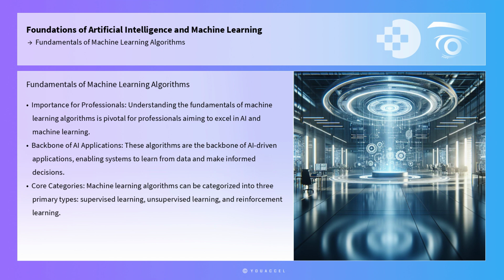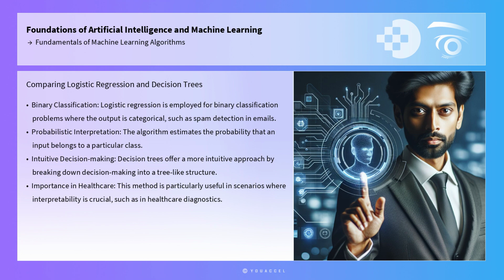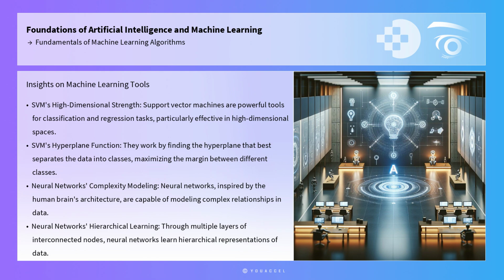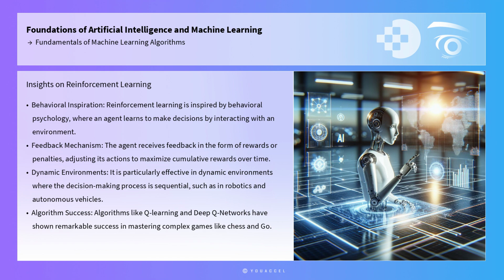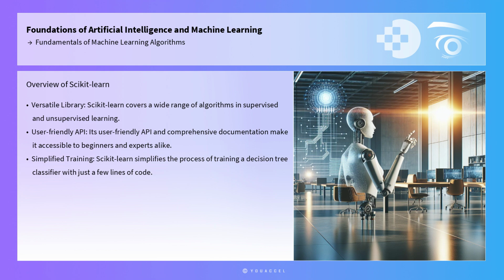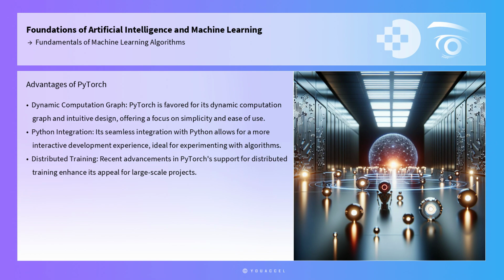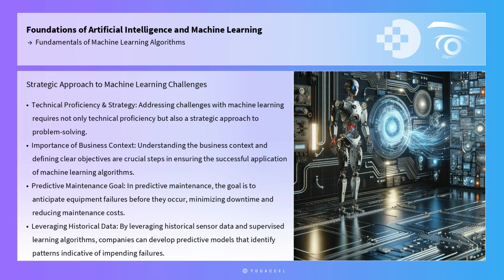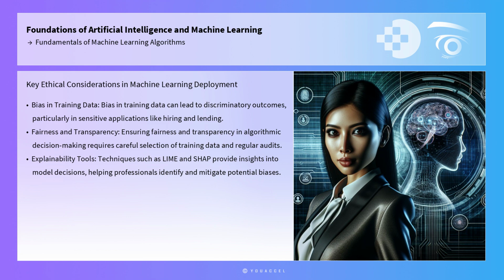Fundamentals of Machine Learning Algorithms | Exclusive Lesson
Understanding the fundamentals of machine learning algorithms is pivotal for professionals aiming to excel in the field of artificial intelligence and machine learning. These algorithms are the backbone of AI-driven applications, enabling systems to learn from data and make informed decisions. At the core, machine learning algorithms can be categorized into three primary types: supervised learning, unsupervised learning, and reinforcement learning. Each category serves distinct purposes and utilizes different techniques to solve real-world problems.Supervised learning algorithms are designed to learn from labeled data, which means the input data is paired with the correct output. This type of learning is akin to a teacher supervising the learning process, providing the algorithm with the correct answers to learn from. Common supervised learning algorithms include linear regression, logistic regression, decision trees, support vector machines (SVM), and neural networks. For instance, linear regression is used extensively in predictive modeling, where the goal is to...